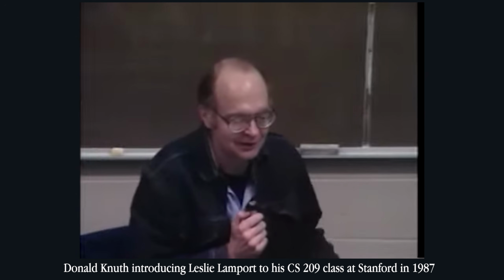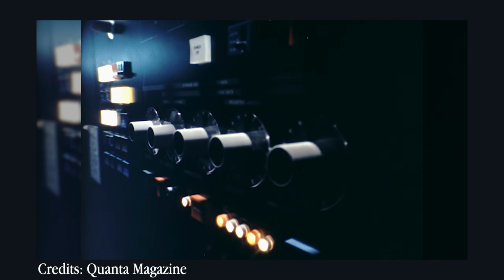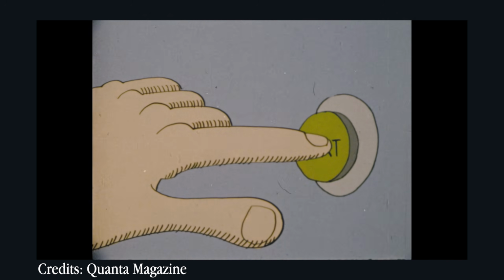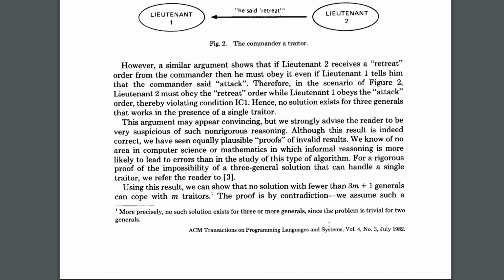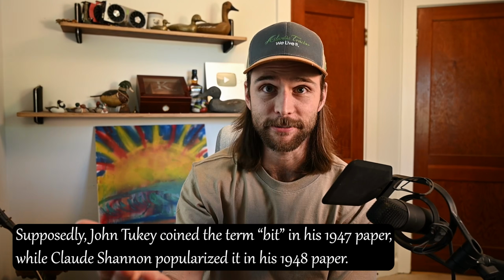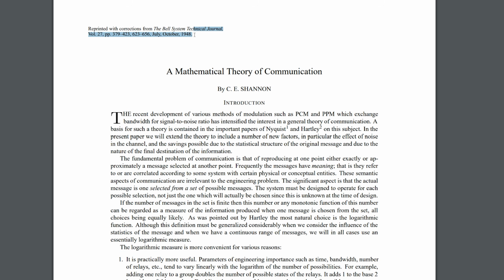My Favorite Legendary Computer Scientists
Welcome to part one of my two part series on the most important computer scientists in history. These men and women built and laid the foundation for the modern computing age, from information, to programming, to the computers themselves. Without these individuals, you would not be watching this video right now - or any video for that matter - the computer you're currently using wouldn't exist, and we would live in a completely different world. The stories of these individuals should be much more widely known, and this is my attempt at helping with that notion. Enjoy!!

0:00 Intro
0:32 Leslie Lamport, The Father of Distribution Systems
3:21 Donald Knuth, The Father of Alogorithm Analysis
5:54 Sponsor
7:06 Grace Hopper, The Queen of Code
9:52 Claude Shannon, The Architect of the Information Age
17:26 Stay Tuned for Part 2